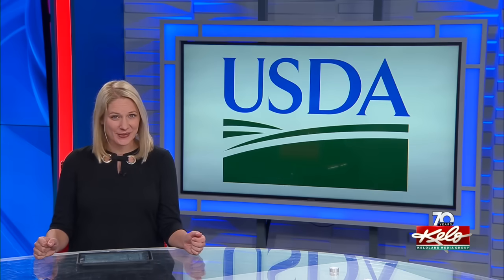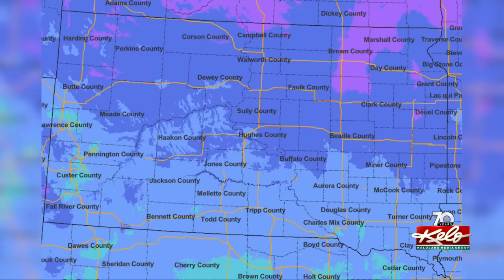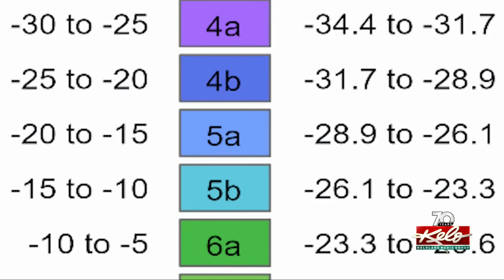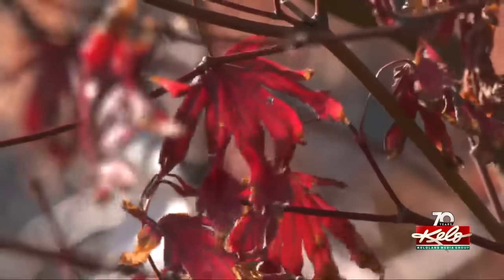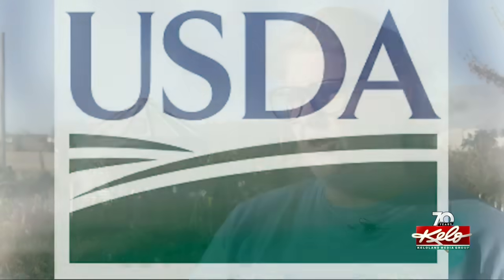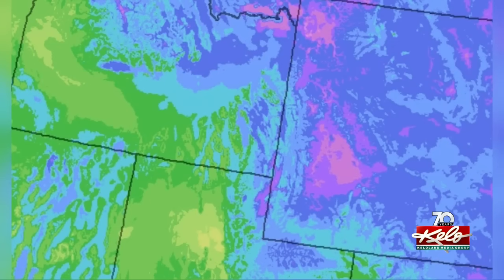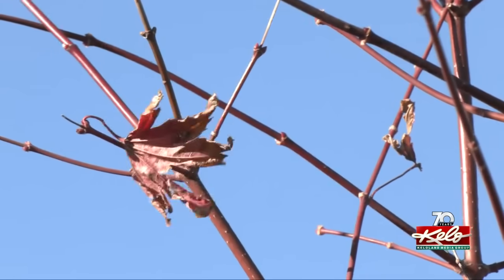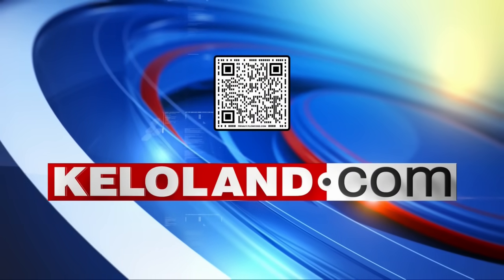What new Plant Hardiness Zone Map means for you